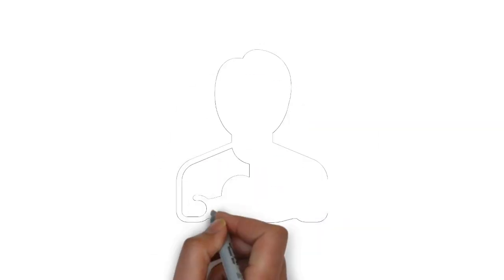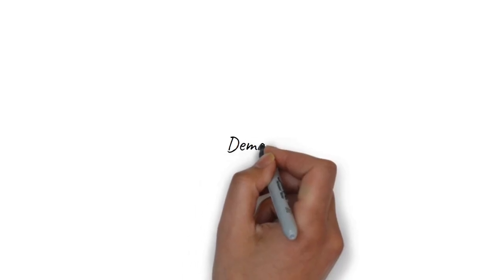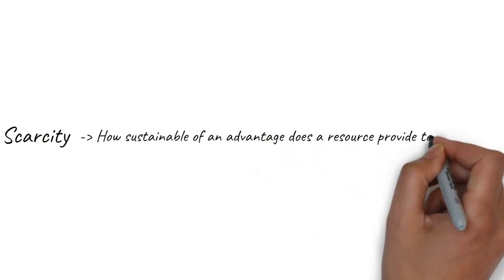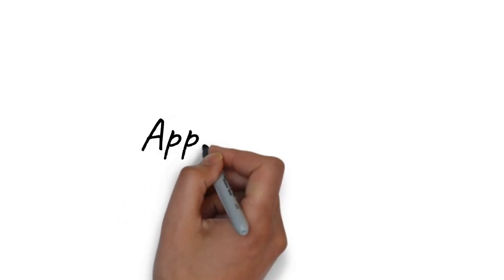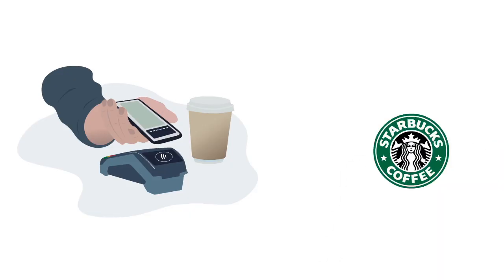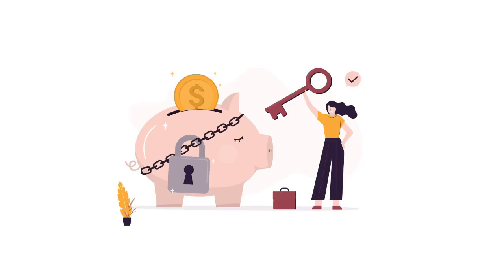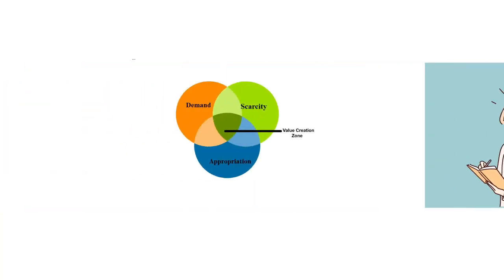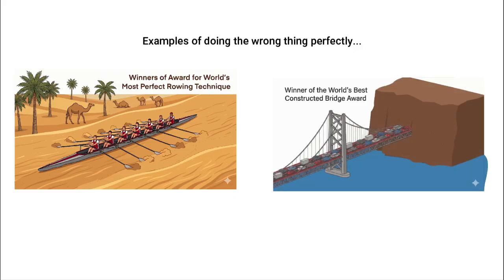CA-07. Requirements for Sustainable Competitive Advantage, Part 1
← CLICK HERE for the full series!
Part 07 of the Competitive Advantage Lecture video series in Strategic Management by Professor Richard Makadok